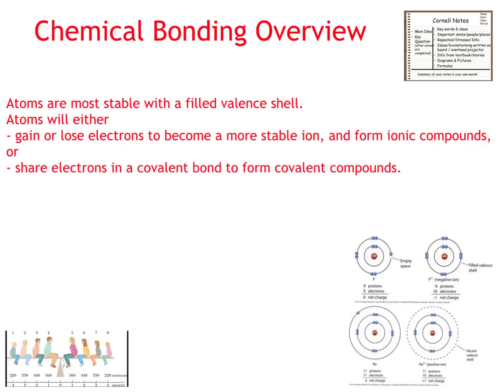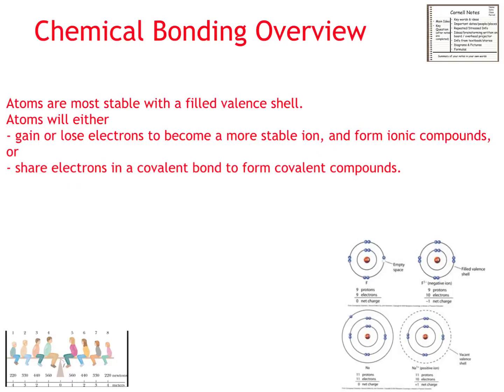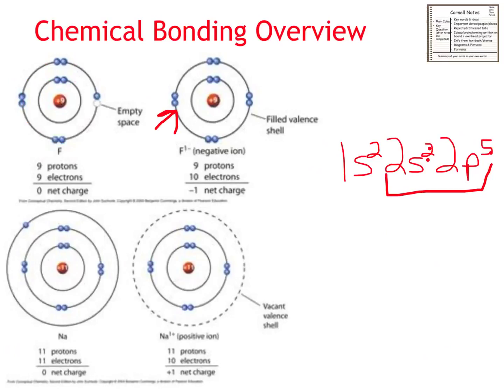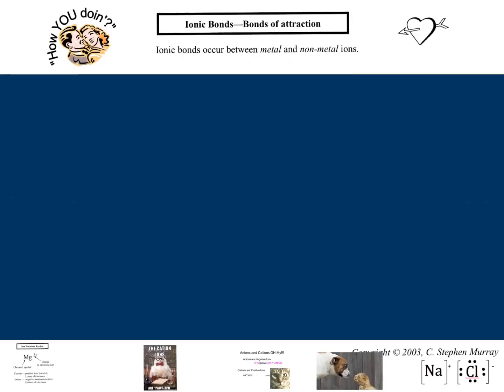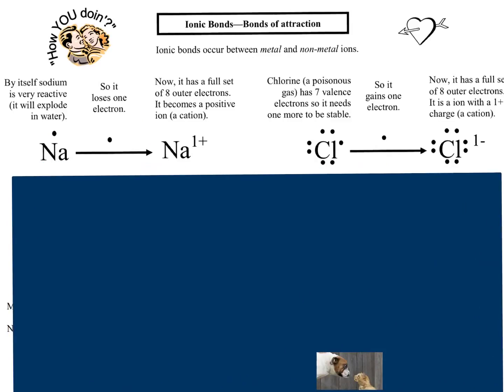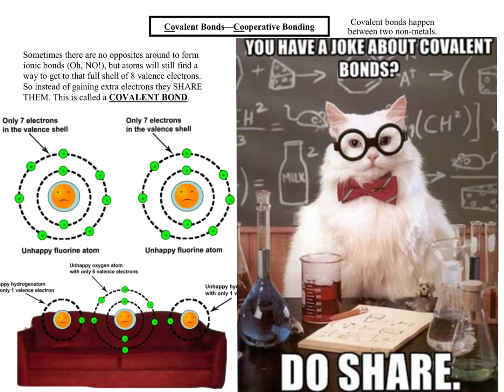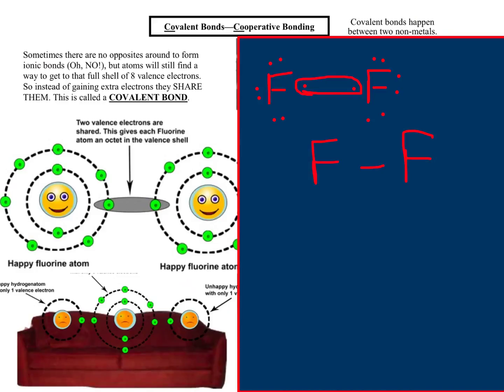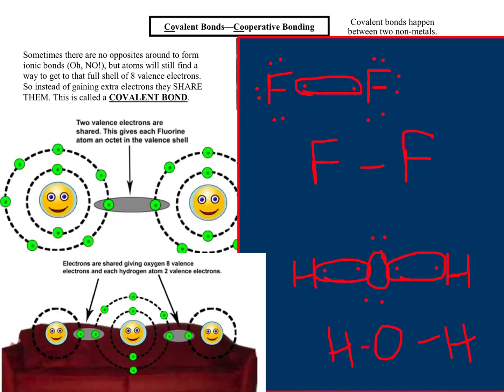Ionic and Covalent Bonds